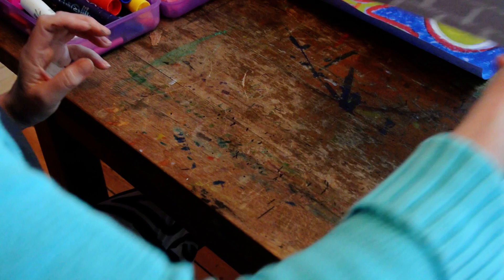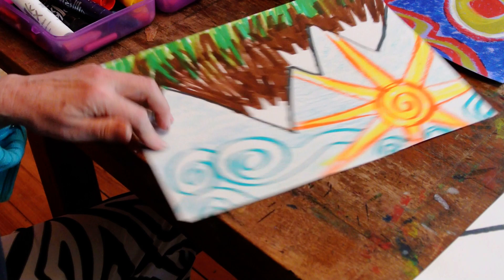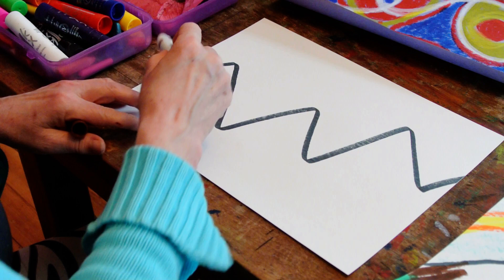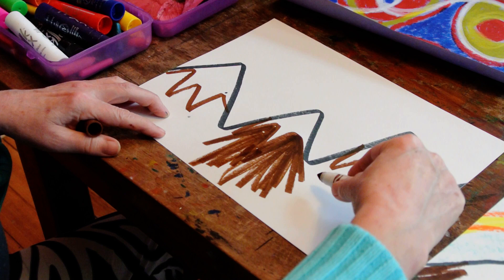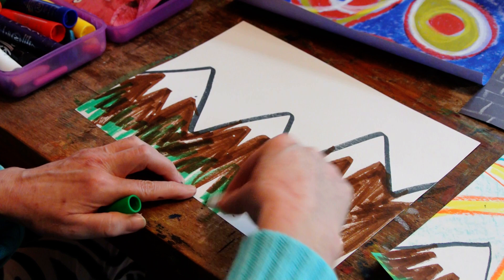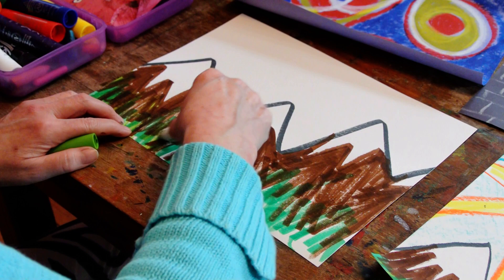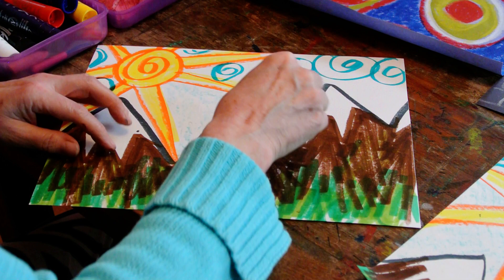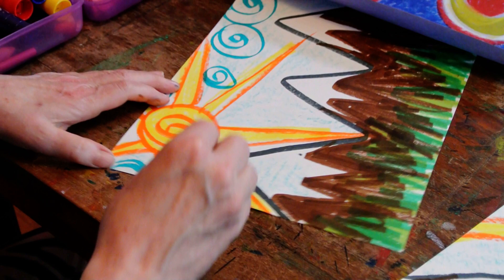Art with Ms. Kate/A Beautiful Oops by Barney Saltzberg April 5, 2020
Today we read A Beautiful Oops by Barney Saltzberg, and learn how to make art work out of random lines and "mistakes."